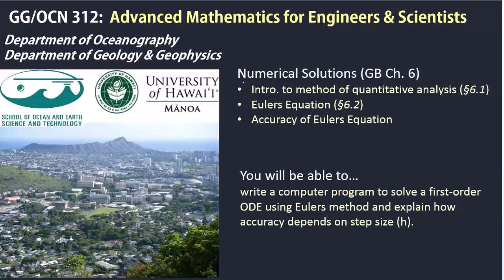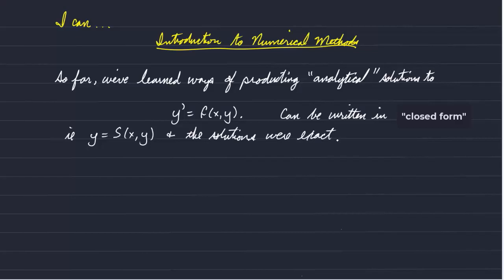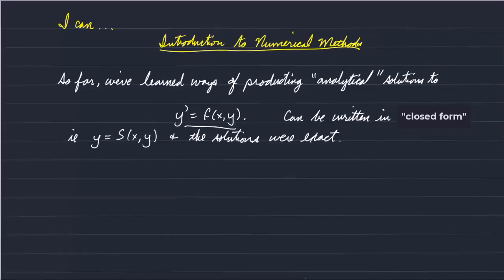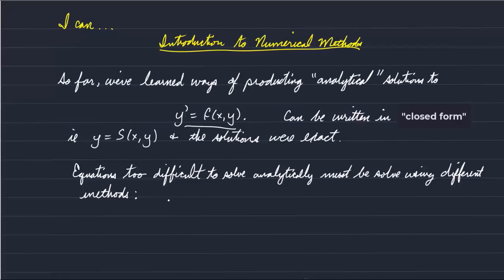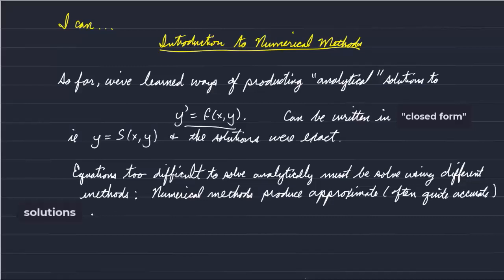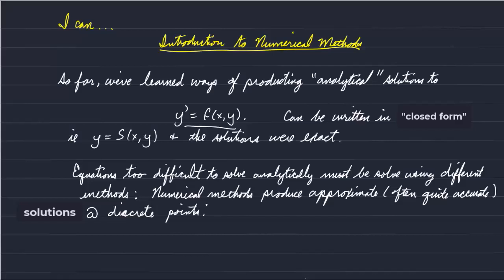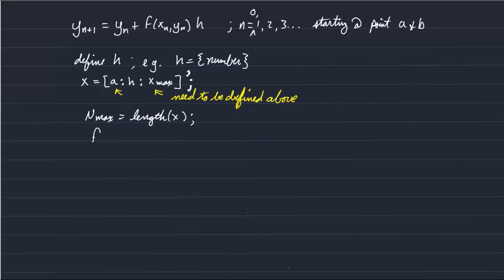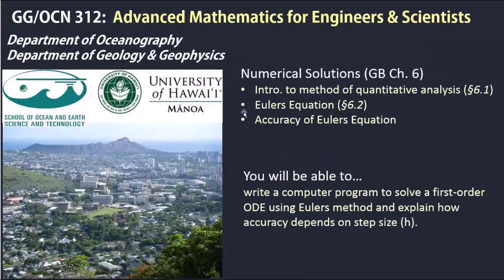ERTH/OCN 312: Euler's Method Explained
University of Hawaii, Dept. of Earth Sciences